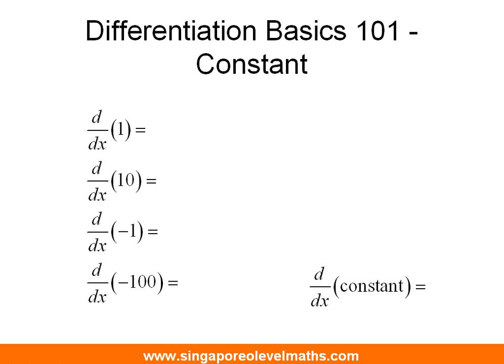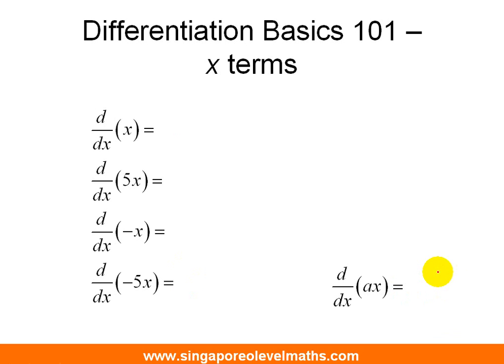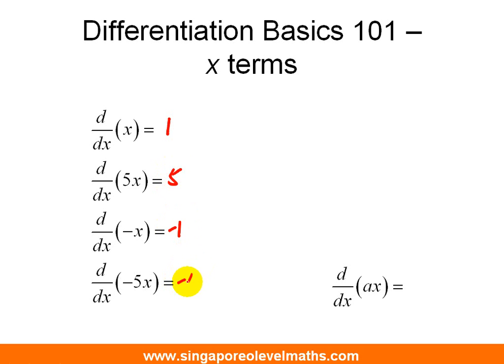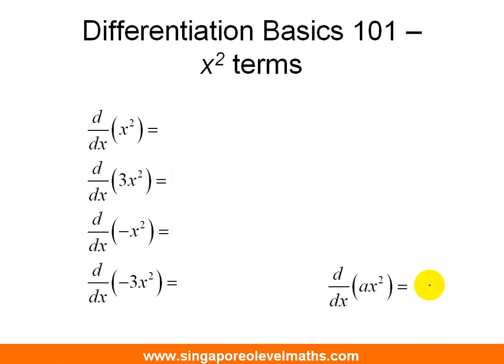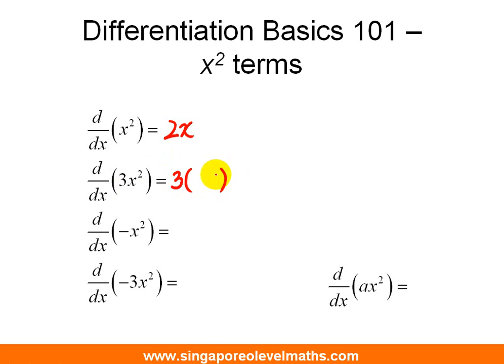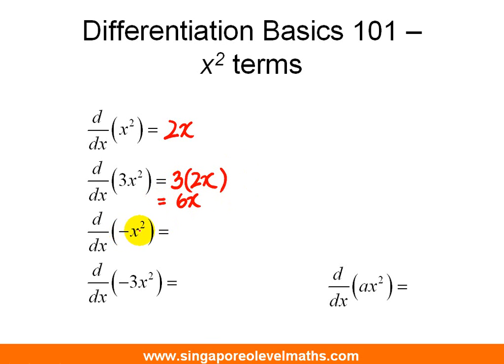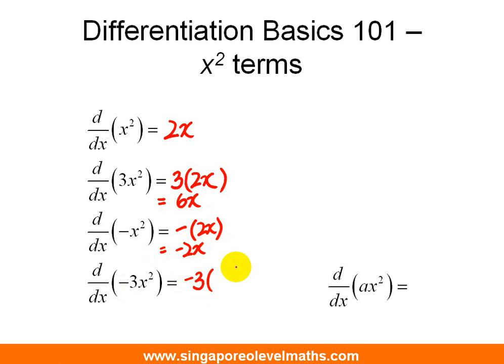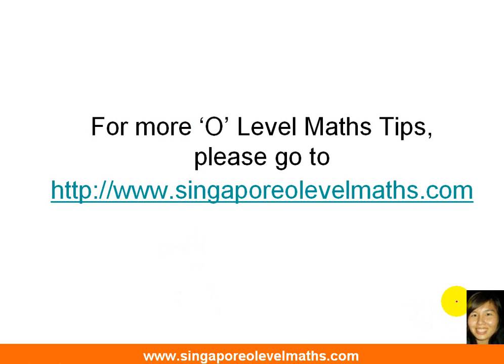GCE O-Level A-Maths: Differentiation Basics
In this video, I discuss about the basics of how to differentiate constant, x term and x^2 term.